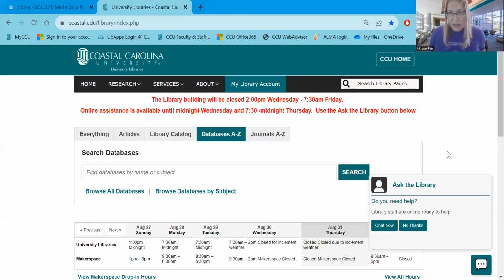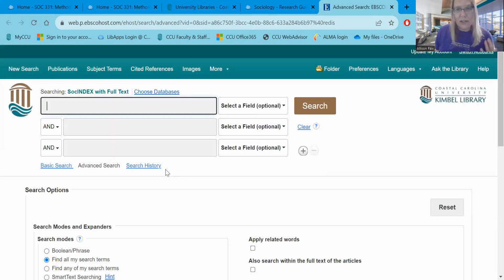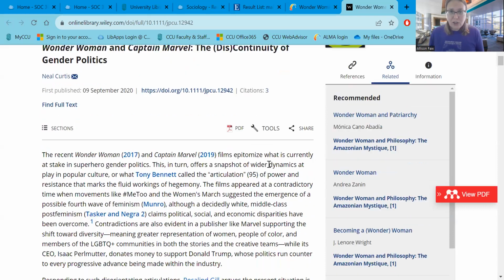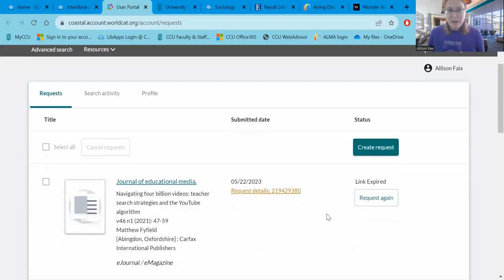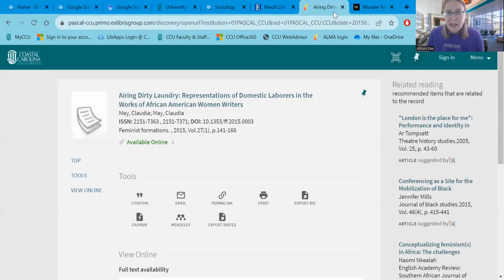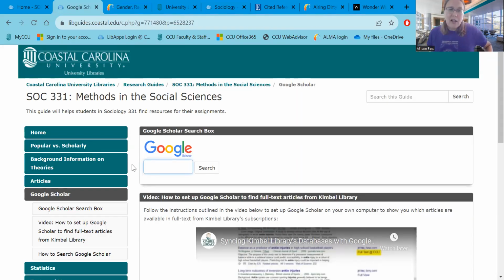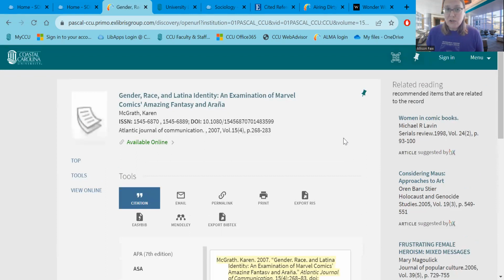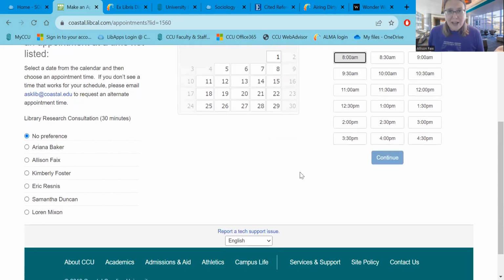SOC 331 Library Video Fall 2023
This video will provide library search tips for students in SOC 331.